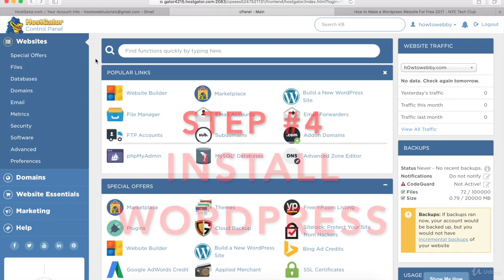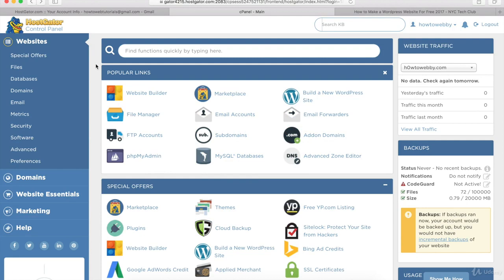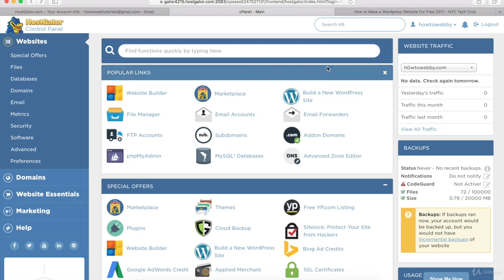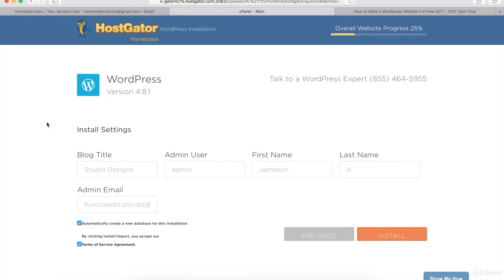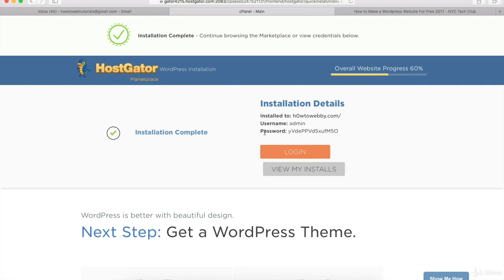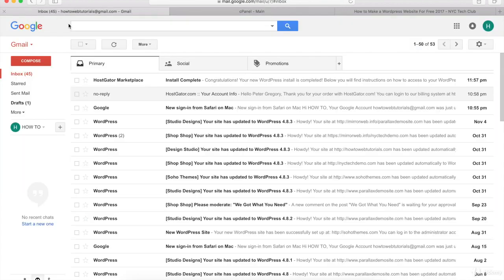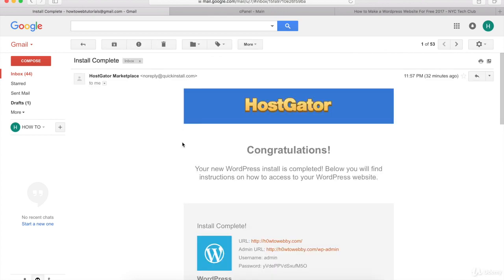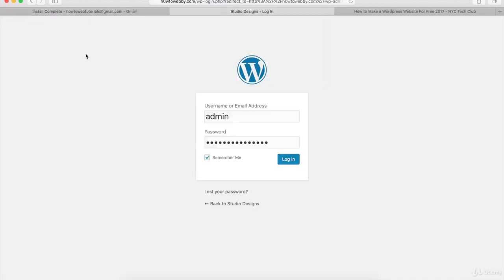Install Wordpress (wordpress for beginners 2020)